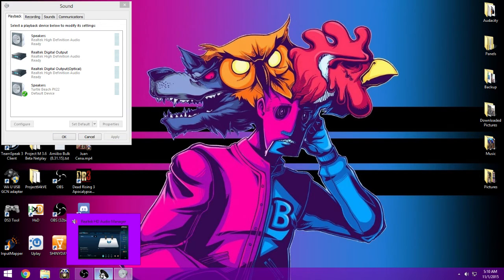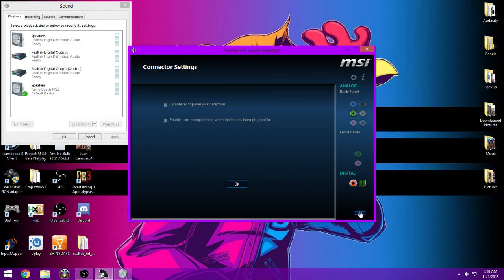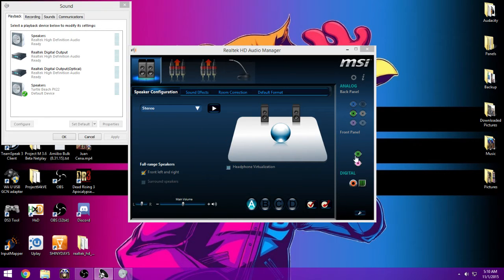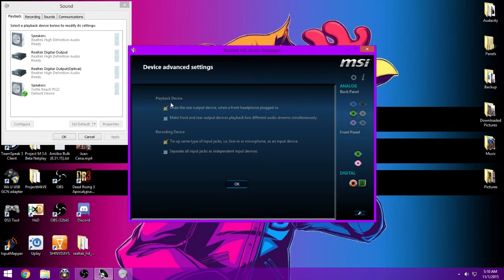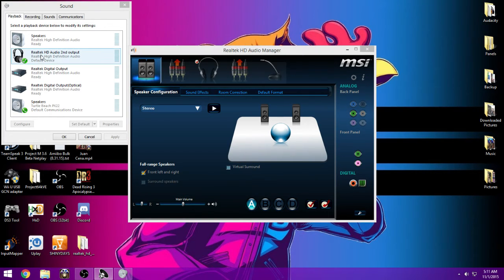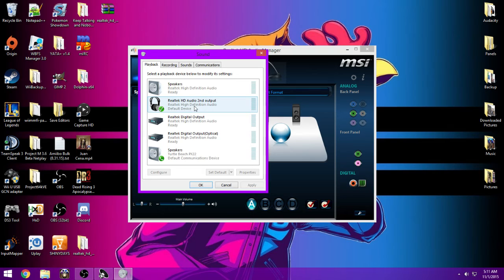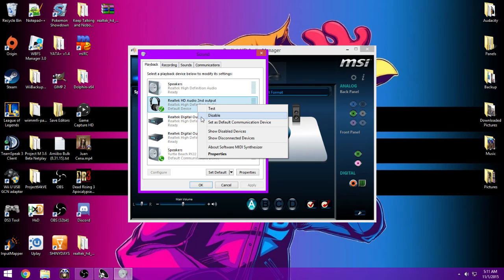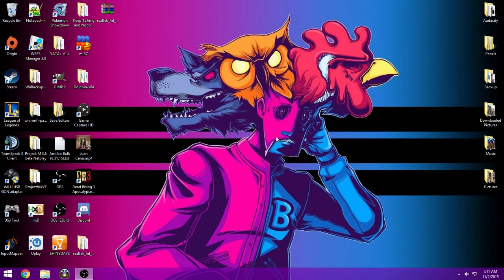Turtle Beach PX22 Sound Cuts Off PC [FIX]